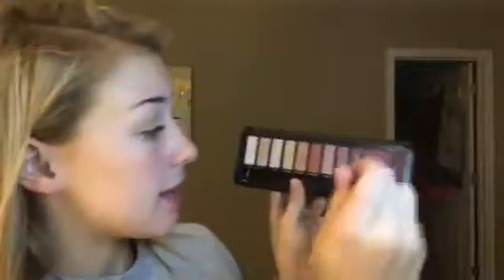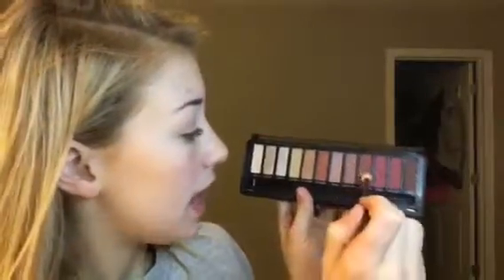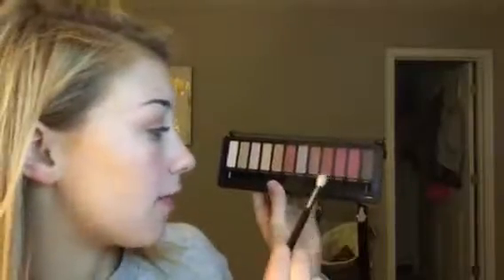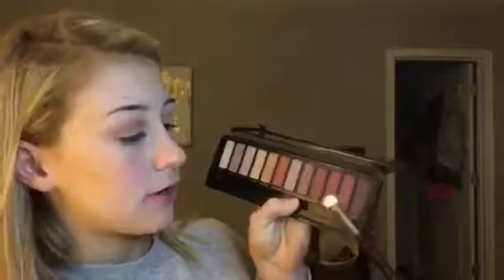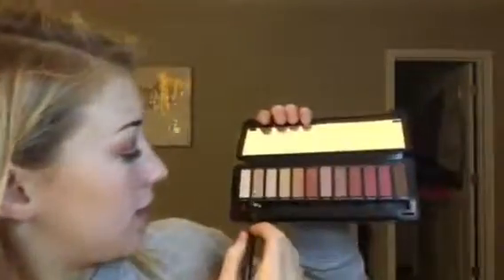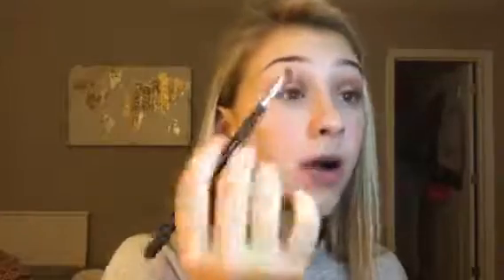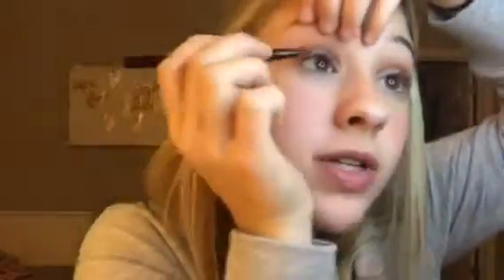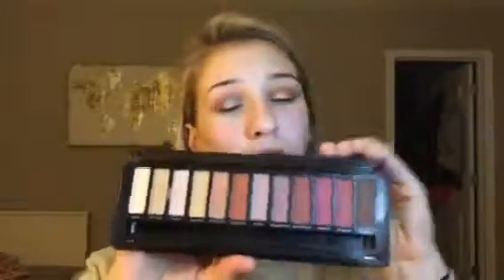Thanksgiving eye look